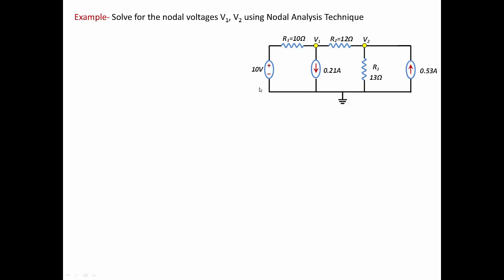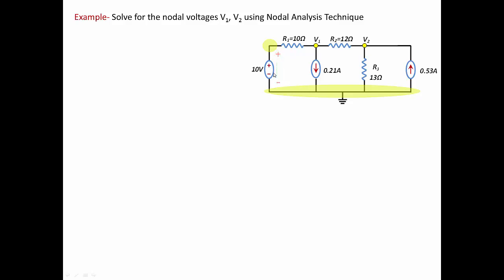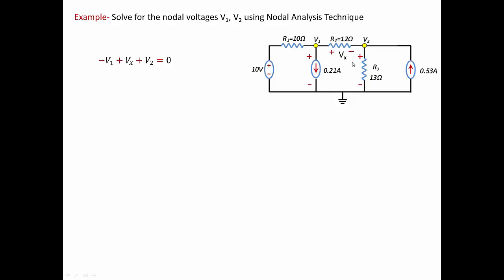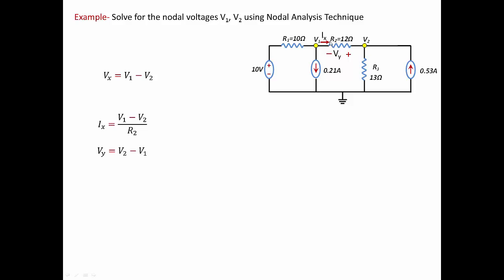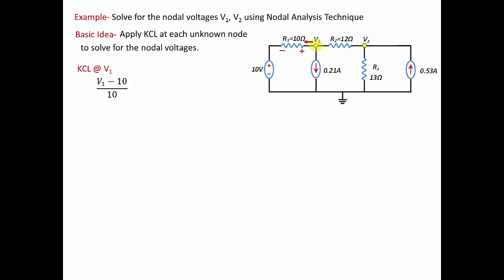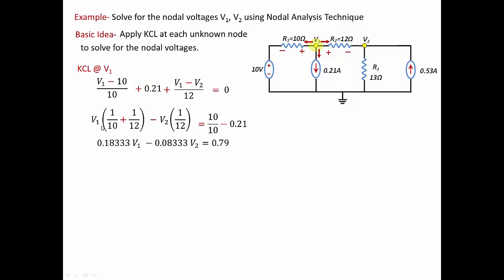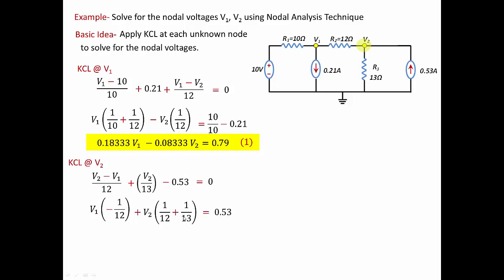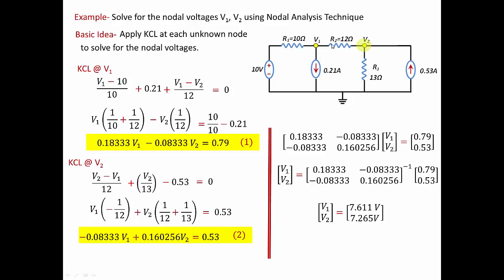Circuit Analysis - Nodal Analysis Example 1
In this example, we show the basic techniques required to solve for circuit problems using nodal analysis.